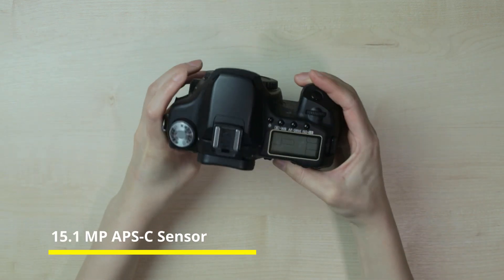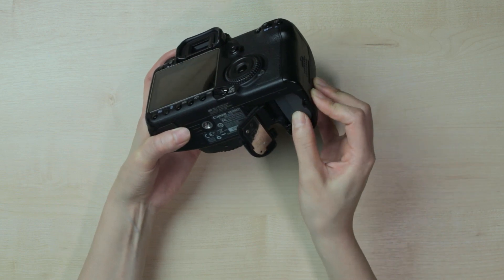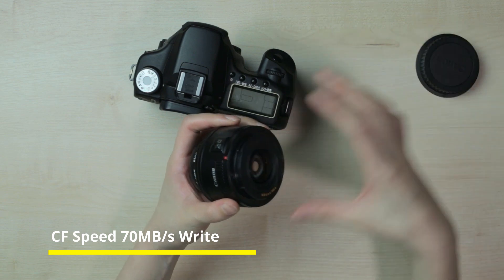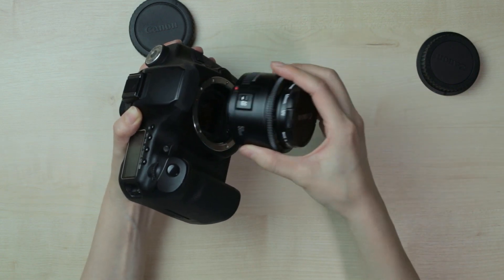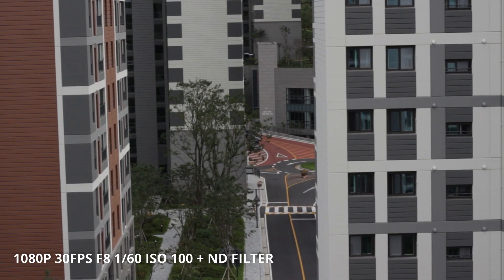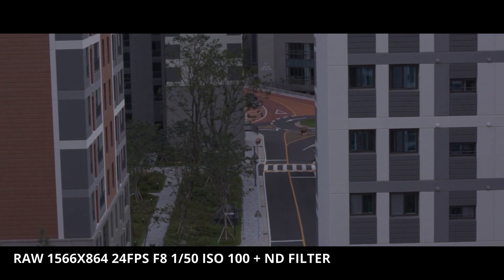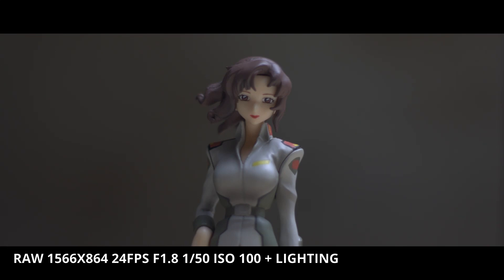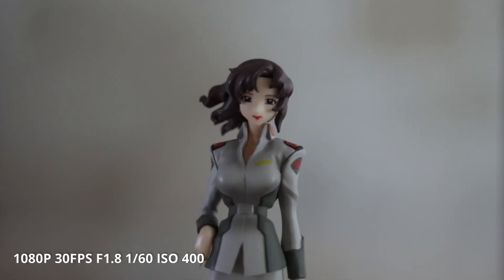Canon EOS 50D + Magic Lantern + Raw Video Test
I installed ML on old EOS 50D.
With decent lighting conditions, it shoots nice RAW video.
I hope to shoot more footage in the future.
I hope you enjoy this sample clips.
Only drawback of 50D is lack of audio input.